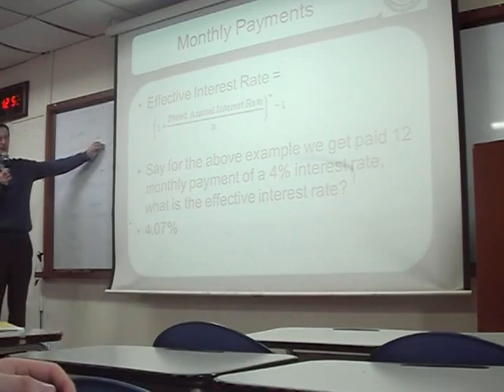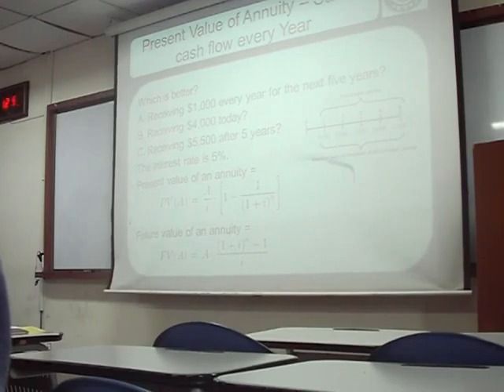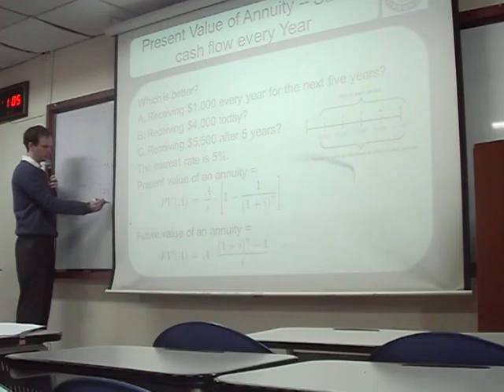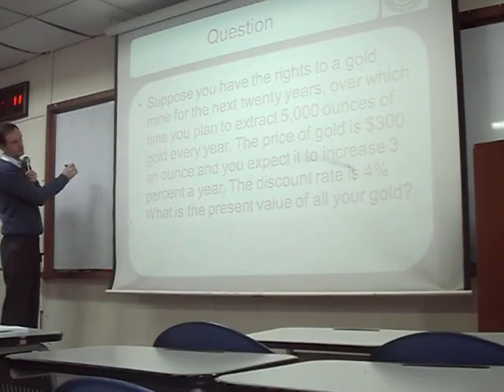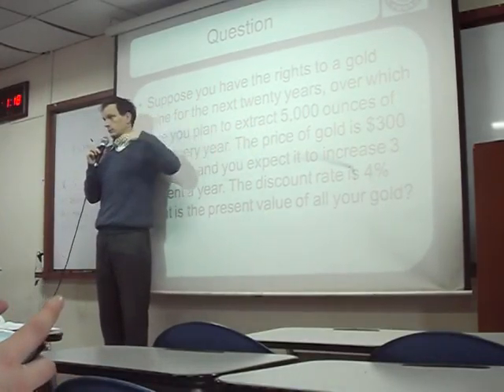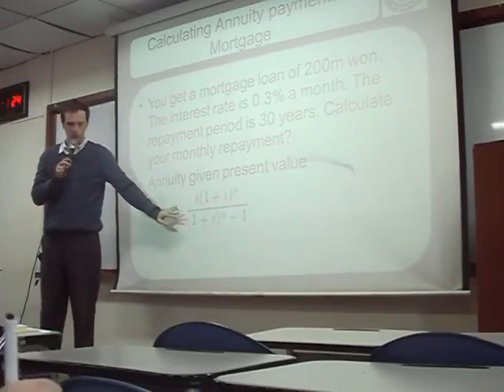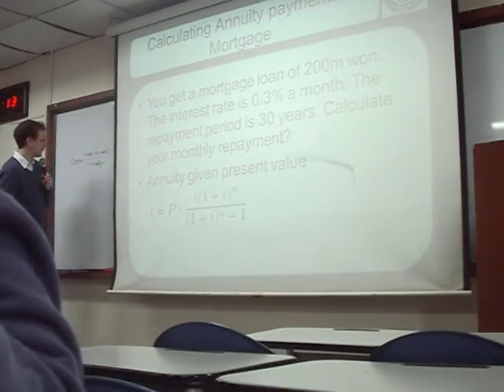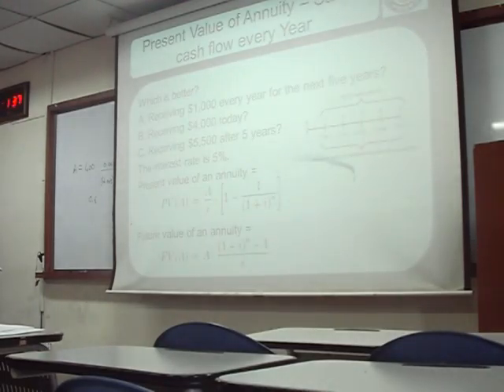7. Financial Management - Time value of money continued